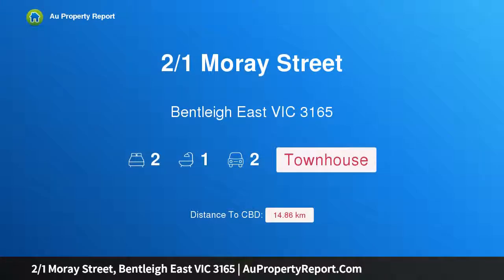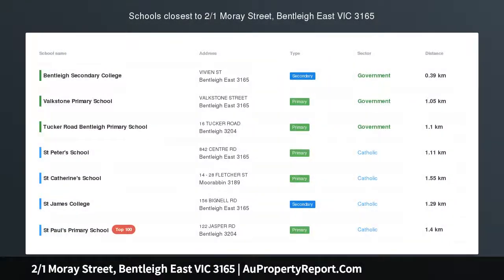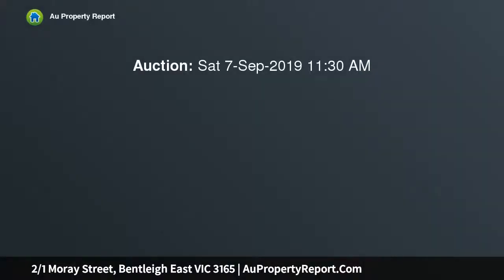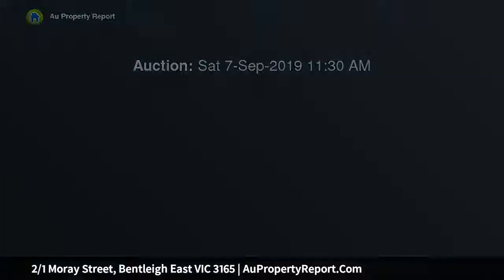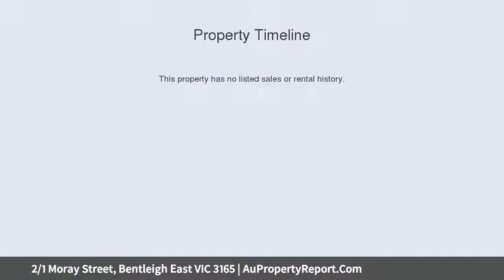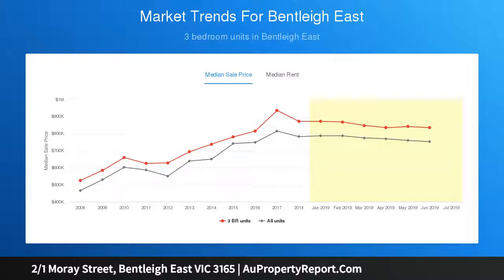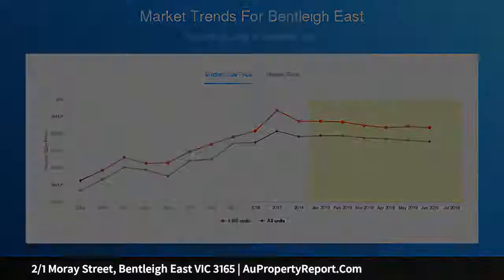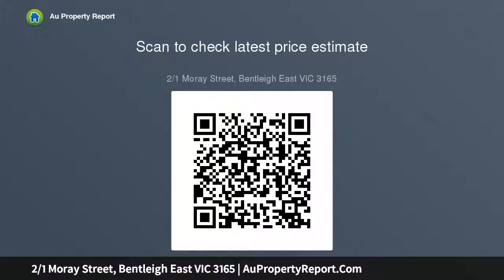2/1 Moray Street, Bentleigh East VIC 3165 | AuPropertyReport.Com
2/1 Moray Street, Bentleigh East VIC 3165
Property Type: townhouse
Bedrooms: 2
Bathrooms: 2
Car Space: 2
Privacy, Presentation &amp; a Lifestyle Location